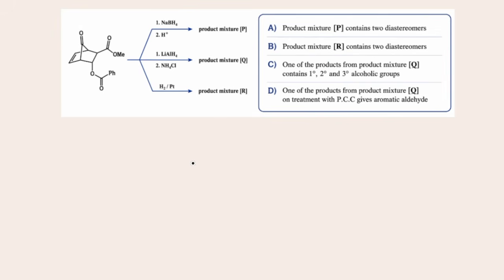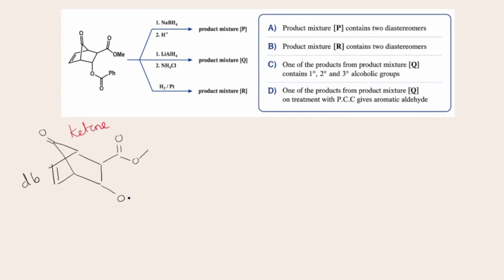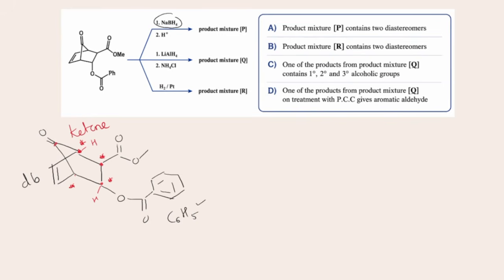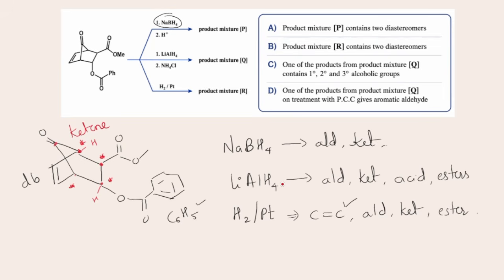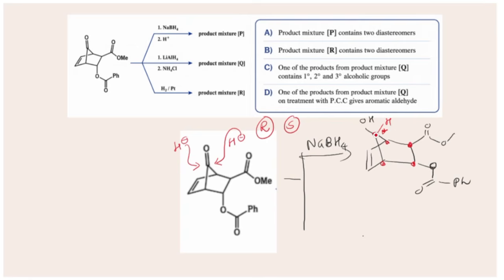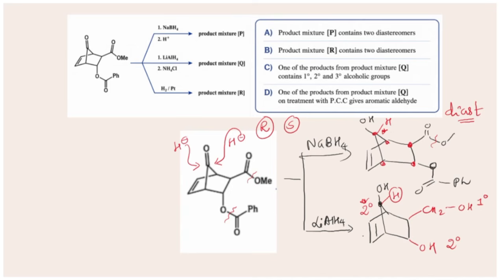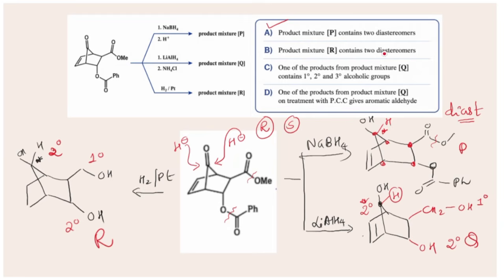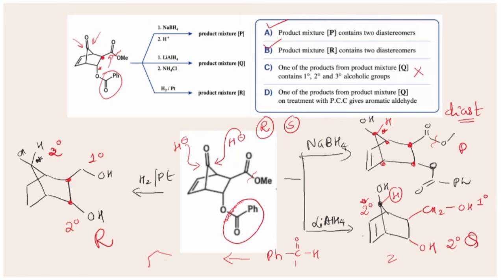IIT-JEE Organic Chemistry Challenge | NaBH₄ vs LiAlH₄ vs H₂/Pt | Norbornyl Stereochemistry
In this IIT-JEE level question, compare the reactions of NaBH₄, LiAlH₄, and H₂/Pt on the same molecule and predict the correct product mixtures. Learn which functional groups react with each reagent and why along with stereochemistry of reactions.